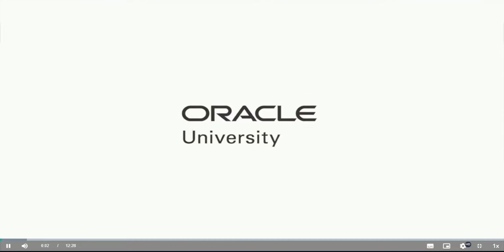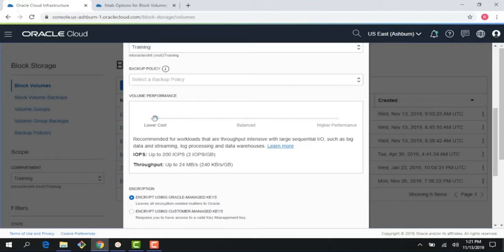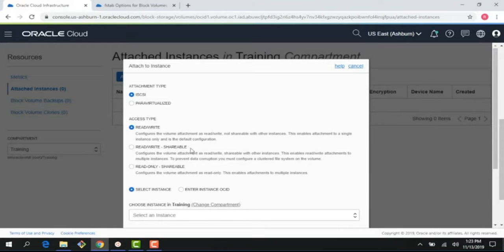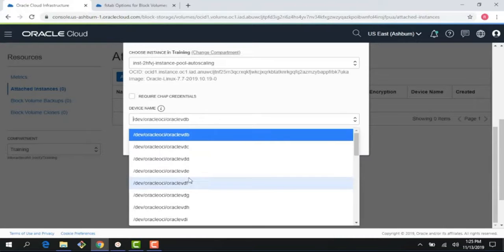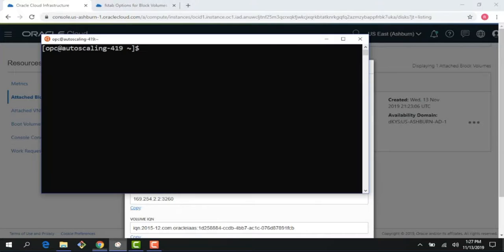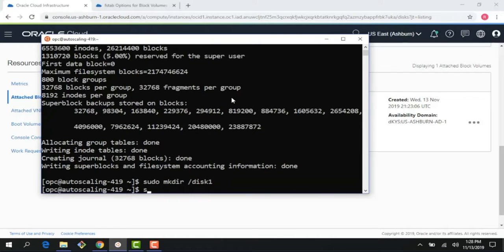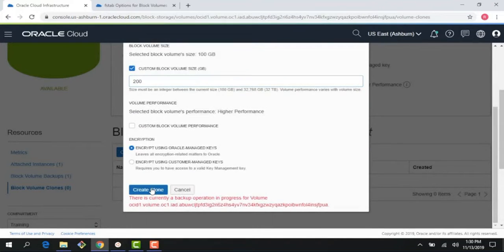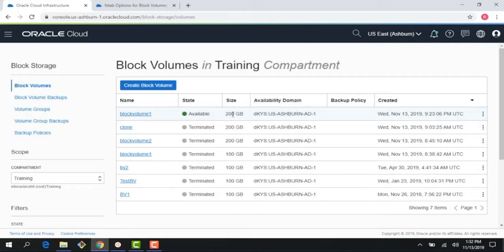Block Volume Demo